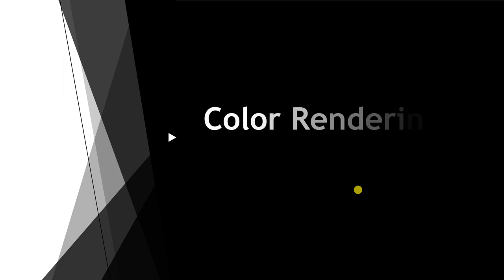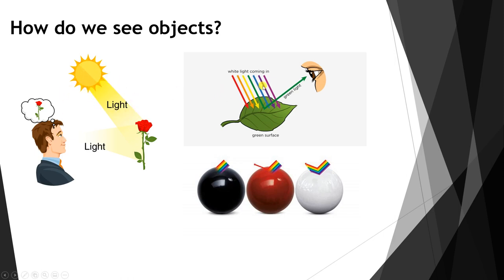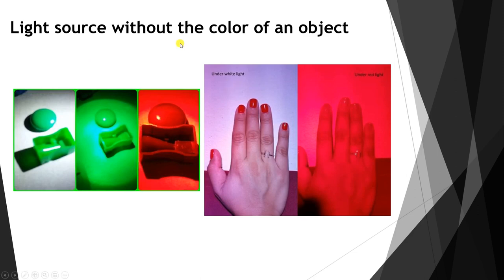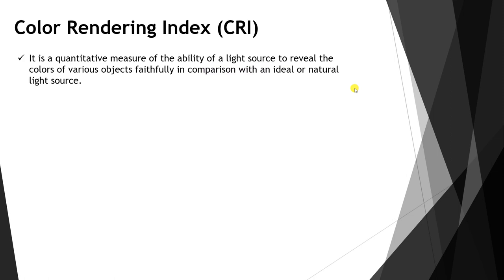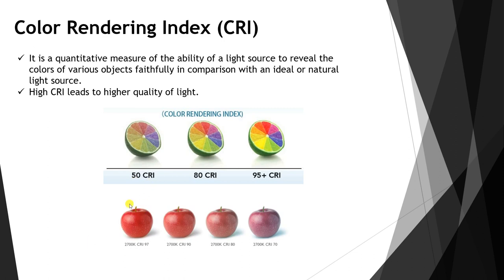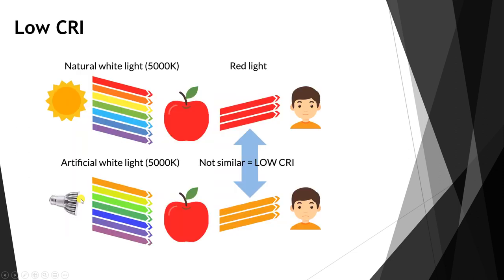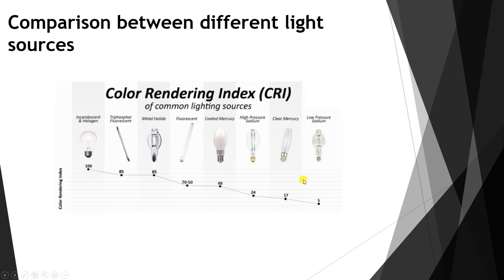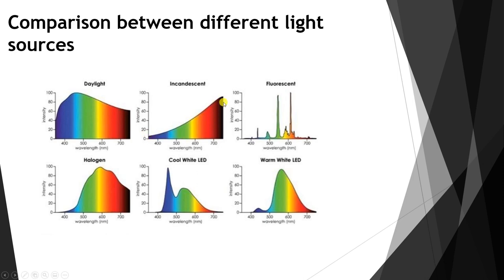What Is Color Rendering Index CRI In Lighting Design?